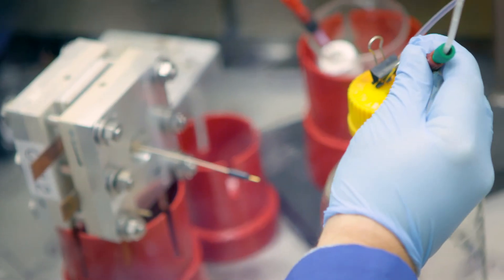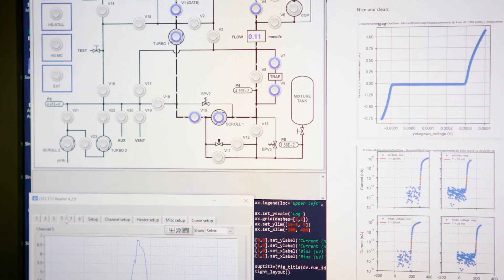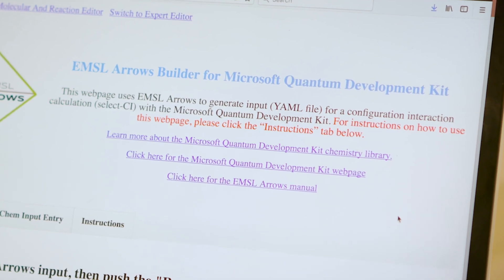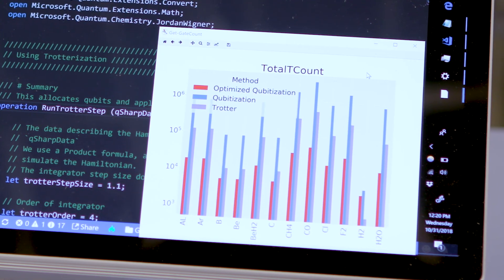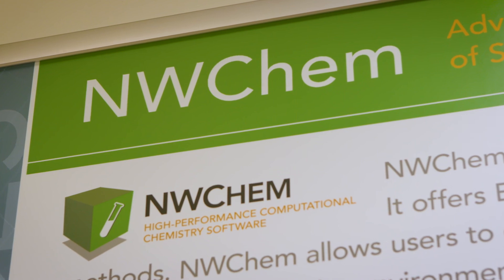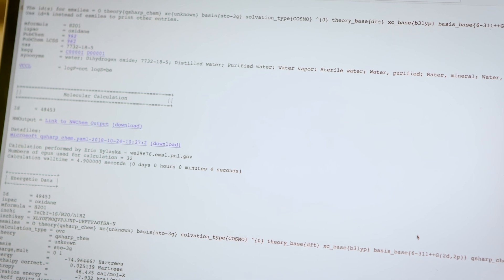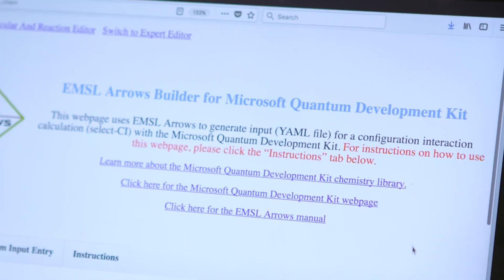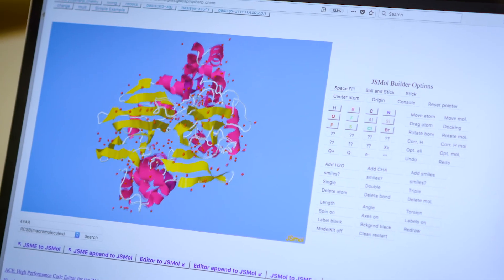Microsoft Quantum Development Kit Chemistry Library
Research that supports quantum computing, simulation, communication, and sensing is at the core of PNNL’s quantum information science (QIS) strategy. Our approach is one of co-design, where advances in the fundamental understanding of quantum phenomena lead to more robust quantum computing infrastructure, which leads to better problem solving in a cycle of continuous improvement.

For more information about PNNL's efforts in quantum information science,